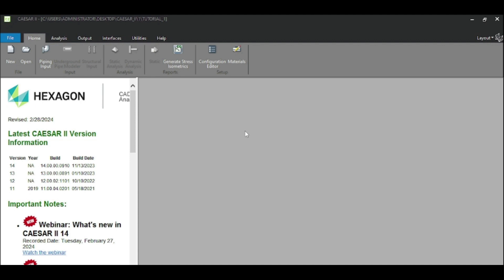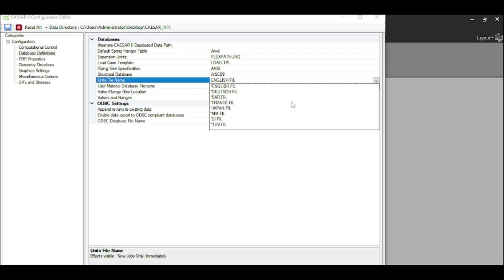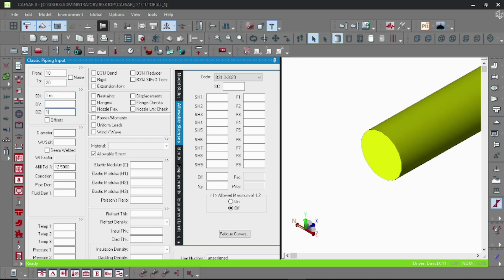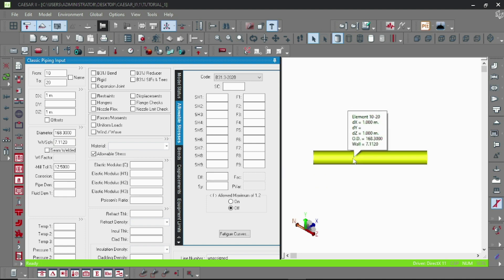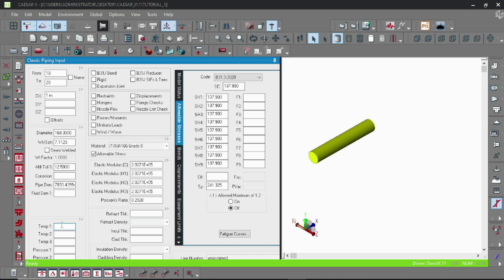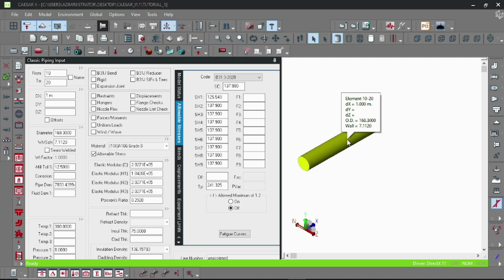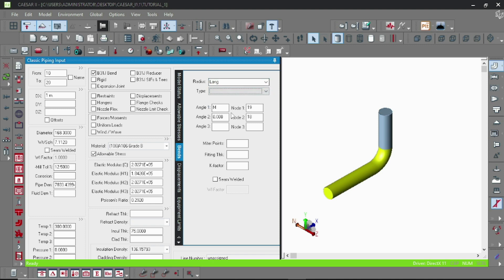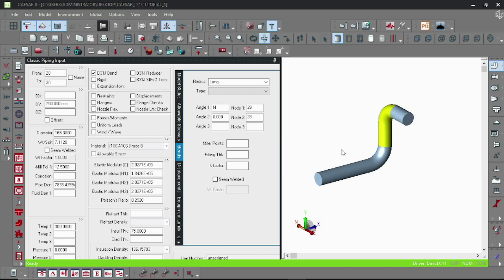CAESAR II: HOW TO MODEL PIPE ELEMENTS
This is the first video of the Caesar II playlist. The following videos are coming soon. Every detailed concept of stress analysis will be taught.
 A playlist on Caepipe, Pipenet, and other piping software will be published soon.